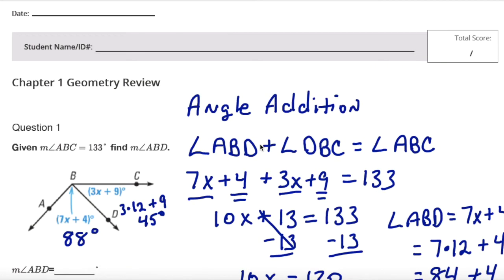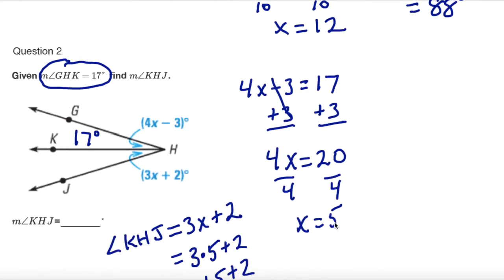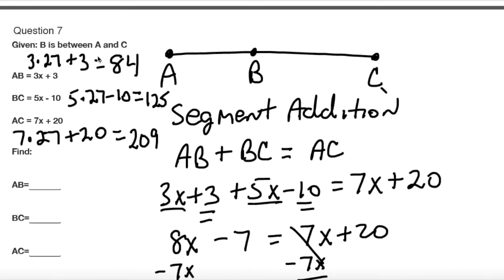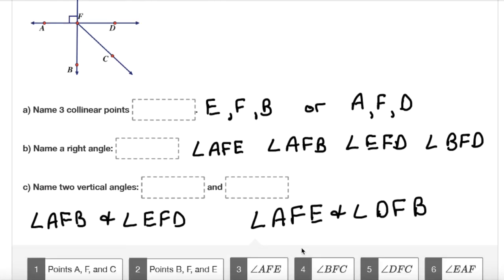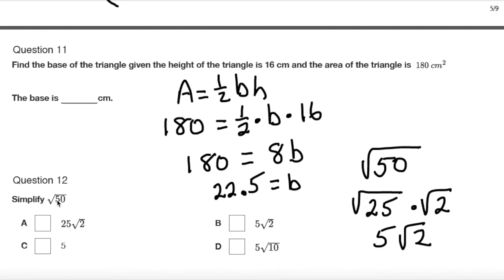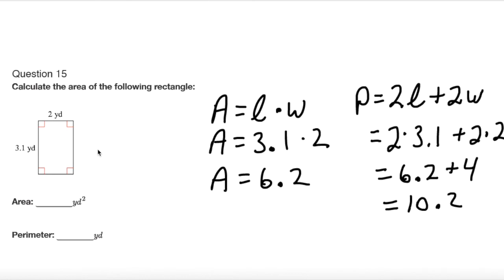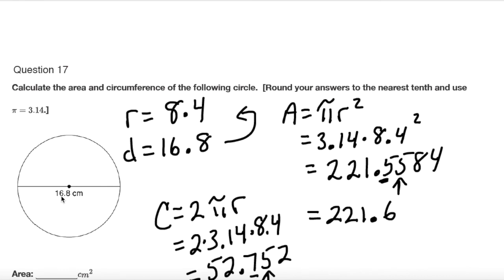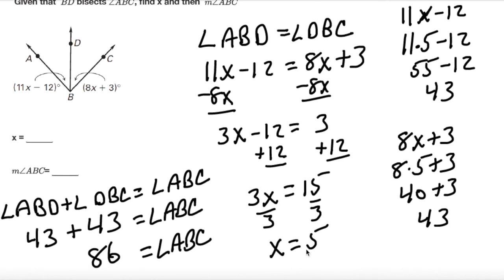Geometry Chapter 1 Review Movie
This is a detailed explanation of our Chapter Review Schoology Assignment.